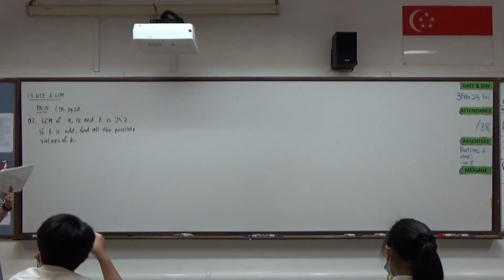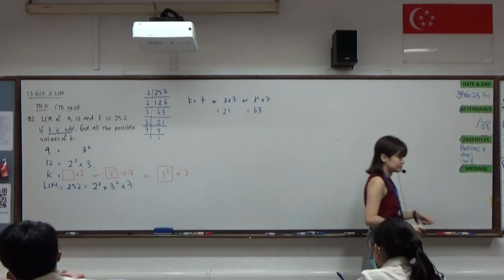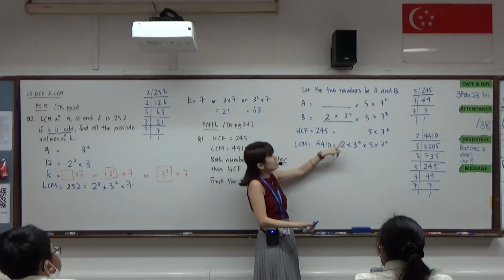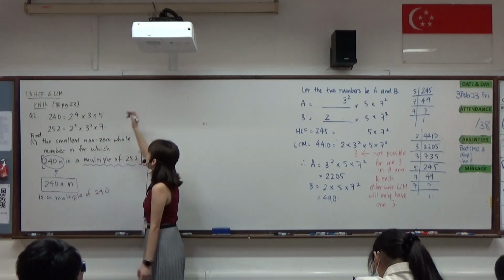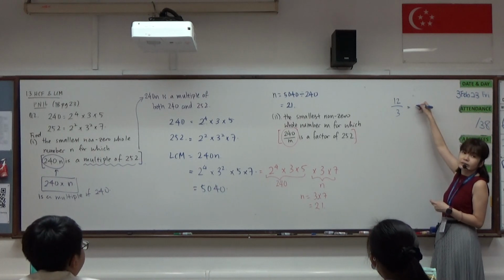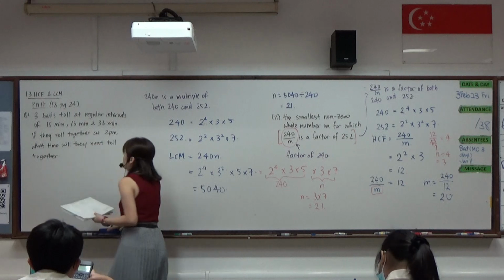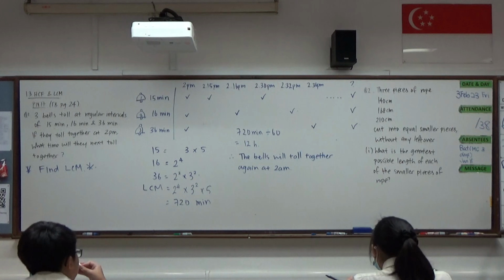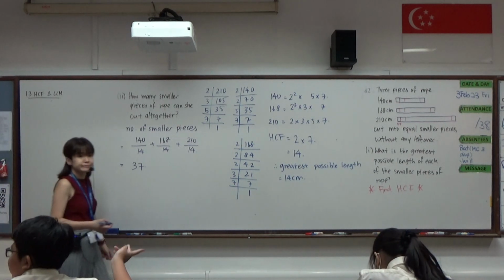1E (2023) Ch 1.3 HCF & LCM (Lesson 4)